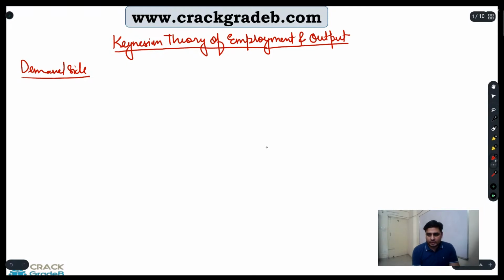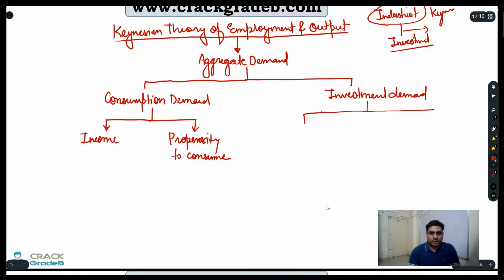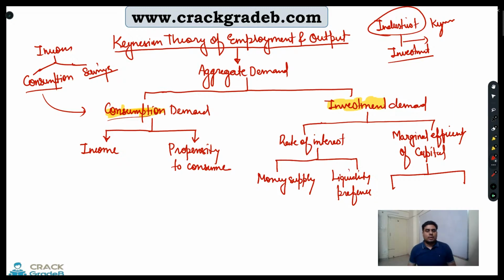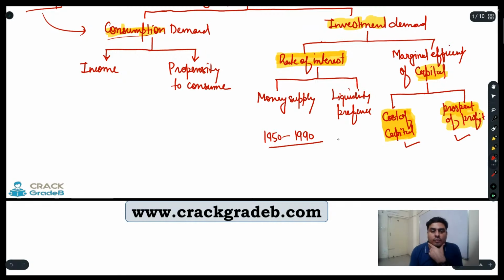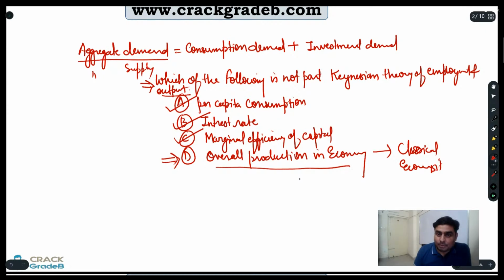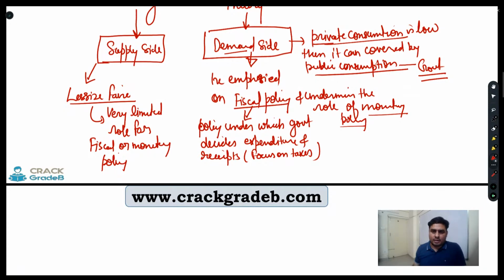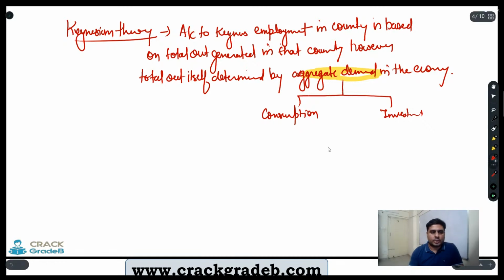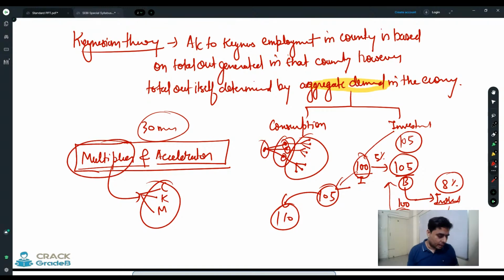Keynesian Approach for SEBI Grade A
In this video,  We will discuss Budget for Keynesian Approach for SEBI Grade A.

80% Questions covered in our study materials in each exam till date. Proof shared by us at youtube and facebook pages.